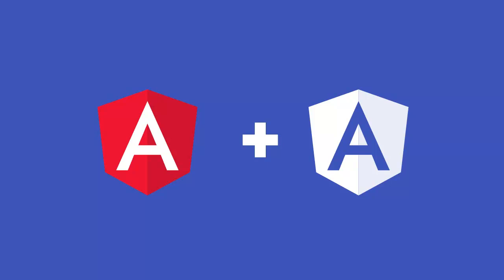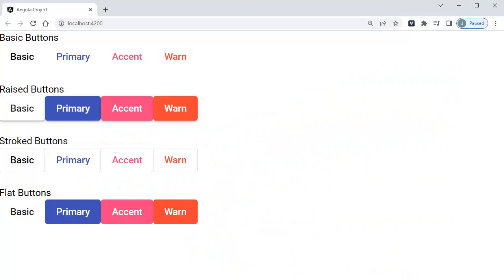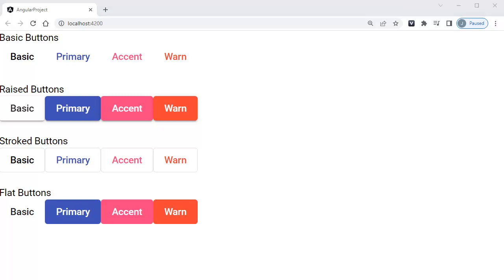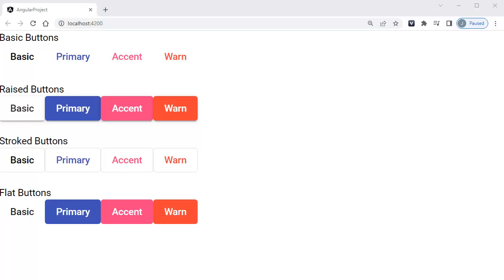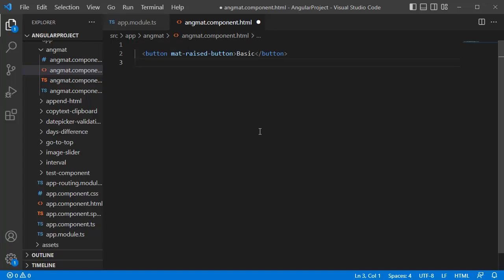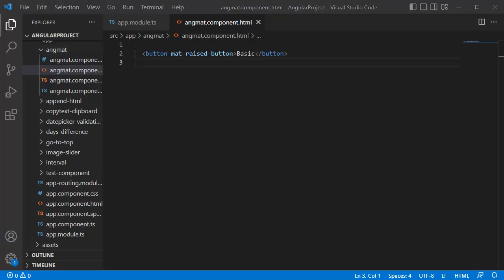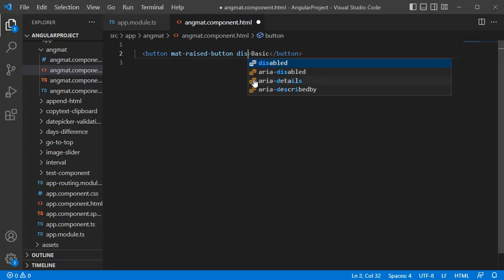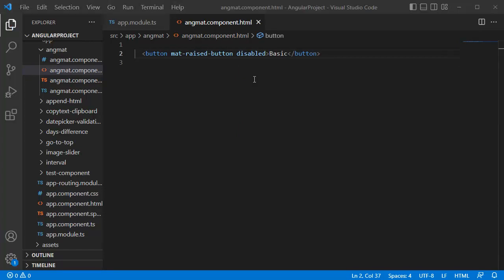Angular Material - 5 - Disable Buttons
In this video, you will learn to add an Angular Material button and disable it based on your requirement.